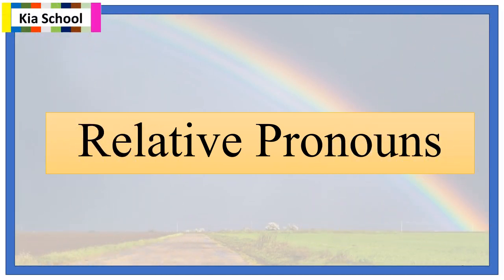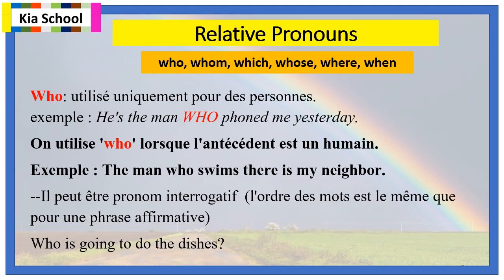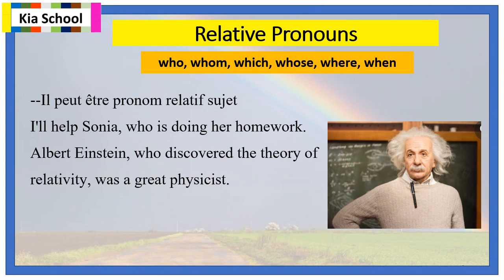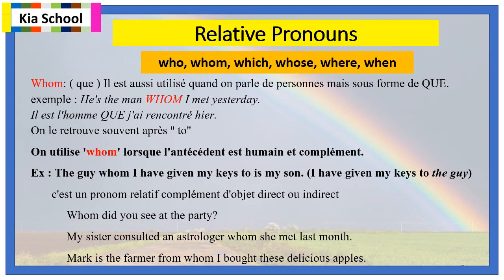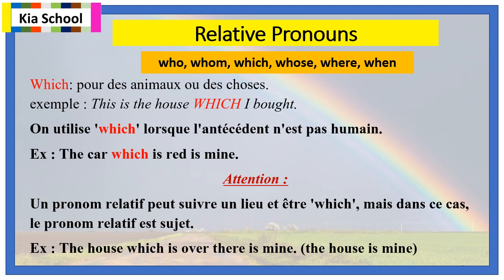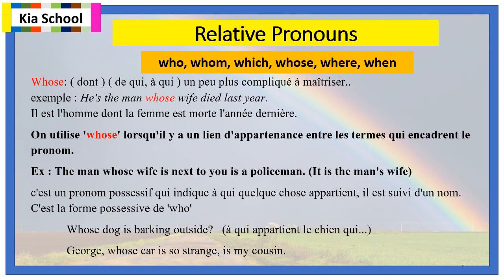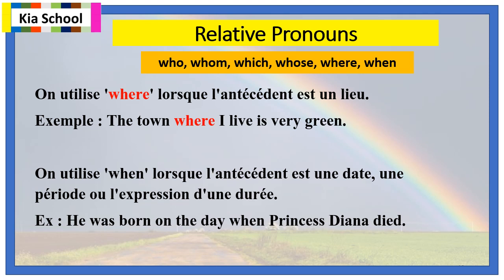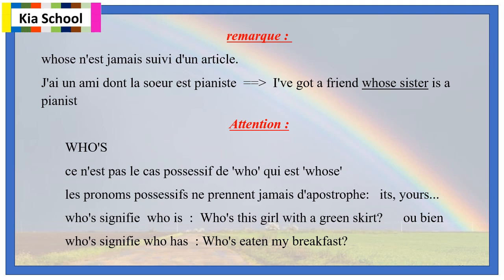Relative Pronouns in English ... Les pronoms relatifs en anglais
Pronoms relatifs who, whom, which, whose, where, when
Comment utiliser les connecteurs logiques en anglais ?
Les mots de liaison en anglais ou connecteurs logiques
Nourrir son expression en anglais
Cours d'anglais - La différence entre will et be going to - Will or Be going to - futur en anglais
Les expressions idiomatiques en anglais – an idiomatic expressions in English

les pronoms personnels en anglais - the personal pronouns in english
The present perfect tense in English, le present parfait en anglais, The preterit in English
Cours d’anglais – Les phrasal verbs -The Phrasal Verbs in English –
Learn English
The vegetables in English – Les légumes en anglais
The fruits in English – Les fruits en anglais
The means of transportation in English vocabulary les moyens de transport en anglais
apprendre anglais facilement, vocabulaire d'apprentissage d'anglais
Quantifieurs : Some / Any / No Avec des noms indénombrables et dénombrables Avec des noms indénombrables : some any no expriment l’idée D’une certaine quantité de.
Avec des noms dénombrables : some any no expriment l’idée d’un certain nombre de et correspondent au français : du, de, le, des …
On utilise some, any, no pour former des pronoms indéfinis qui suivent les mêmes règles. something quelque chose anything quelque chose (affirmation) / rien (négation) somebody, anybody quelqu’un someone, anyone quelqu’un no one personne somewhere, anywhere quelque part nowhere nulle part Dans les phrases affirmatives any exprime l’idée de’ n’importe’ anybody can do it n’importe qui peut le faire. anything goes n’importe quoi fera l’affaire. take me anywhere emmenez-moi n’importe où. Pronoms indefinis Mots composés avec some, any no et every
Des pronoms composés peuvent être formés à partir de some, any, no et every : Some/ thing / one / body / where ex :There is someone in the garage Any / thing / one / body / where ex : Is there anything to eat? No / thing / one / body / where ex : Nobody came Every / thing / one / body / where ex : Everything is perfect ! Cours d'anglais - La différence entre since ou bien for The past perfect continuous in english Qu’est-ce que le plus-que-parfait progressif ? Nous utilisons le past perfect continuous pour raconter des actions qui ont commencé dans le passé et qui ont été réalisées pendant un certain temps, jusqu’à ce qu’elles soient interrompues par un événement. Le past perfect continuous est idéal pour raconter des événements et des situations narratives. Voyons les situations dans lesquelles nous utilisons ce temps. Cours complet sur Simple Present Tense, explication en français - The Simple Present - The Affirmative, negative, interrogative forms. The use and spelling of the third person singular The Paasive Voice in English, Cours complet sur The Active and The passive voice en anglais.Vidéo de grammaire illustrée pour découvrir le passif anglais. Focus sur le prétérit pour parler de scènes de crime, idéal pour accompagner une séquence "detectives" (collège 4e ou 3e ou lycée).
Vocabulaire sur les habits, les vêtements et quelques accessoires en anglais...
Vêtements en anglais pour les enfants
Sur ma chaine de Youtube, vous allez trouvez ce qu’il vous faut :The present simple tense : la définition, la forme affirmative, négative et interrogative, la troisième personne singulier, quand utiliser le present simple en anglais Reporting verb, The affirmative fom en anglais, The simple present, simple present tense, les formes affirmatives et négatives en anglais, quand utiliser simple present en anglais, when we use simple present, le résumé de comparatif de supériorité, English stories, The adventures of Tom Sawyer chapter 1 and 2 Le pluriel de noms en anglais Vocabulaire en anglais –
Le corps humain en anglais - The human body in English The simple present tense / Le Présent Simple Anglais / Cours complet très utile et bien détaillé Un cours très utile de grammaire sur le présent simple anglais pour débutants niveau A1-A2 (collège 6è, 5è). Petite vidéo pour apprendre quand et comment employer le présent simple en anglais et les différentes prononciations du "s" à la 3ème personne du singulier.
Learn when and how to use the present simple.
Je remercie beaucoup :
English sing sing
English singsing
Sara English
Sara english Simo with english
english singsing miloudi
kia school
film action
film action 2024
anglais pour débutant
anglais bdarija
anglais conversation
anglais pour les petit
anglais 2 bac
anglais tronc commun
anglais avec iliass
anglais avec un anglophone
anglais avec mourad
anglais avec asma
anglais avec nouma
anglais avec morad
anglais avec pierre
anglais avec safae
سبيكطاكل يسار ولد الناس 2024
Yassar lemghari I يسار لمغاري